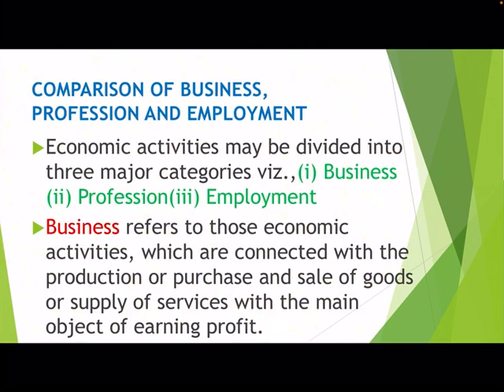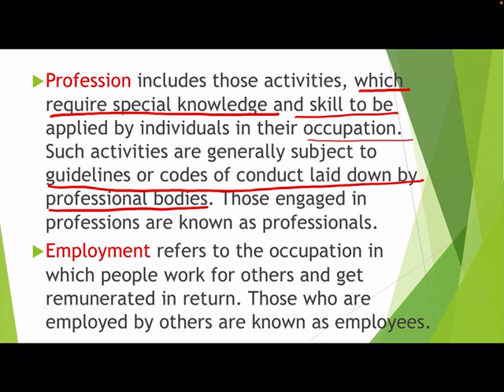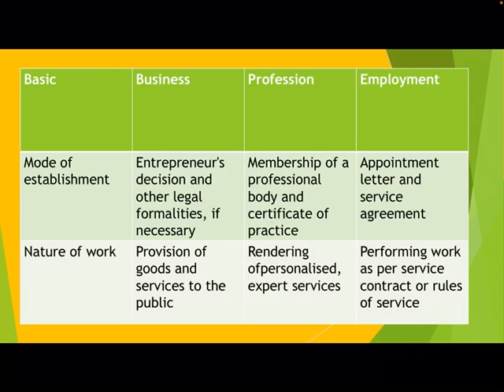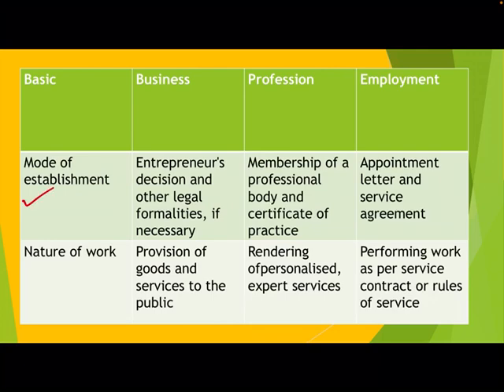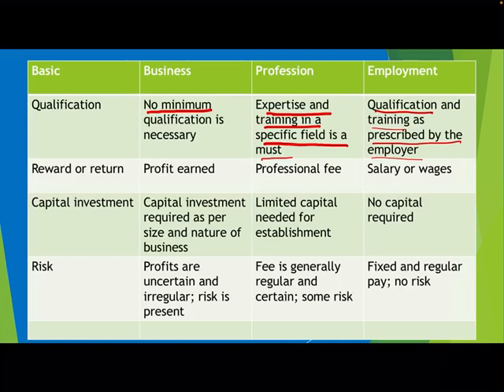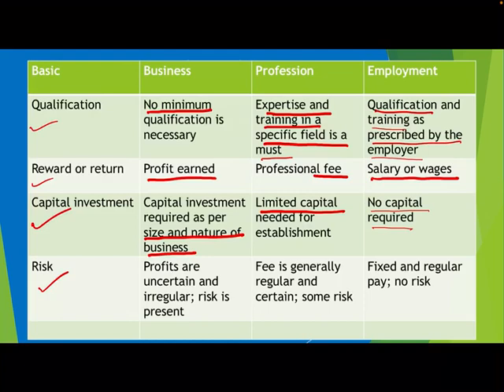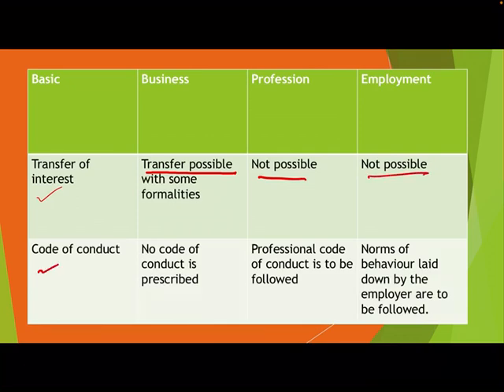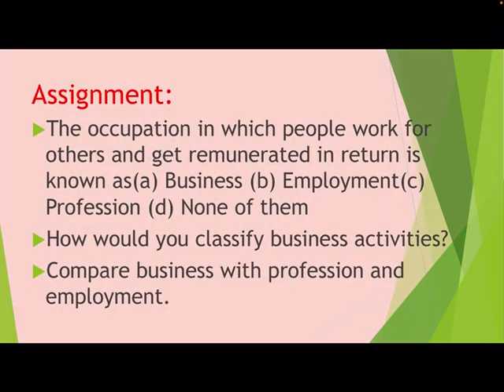B.st class xi Chapter 1 Nature and purpose of business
Nature and purpose of business ( comparison of business ,profession and employment)